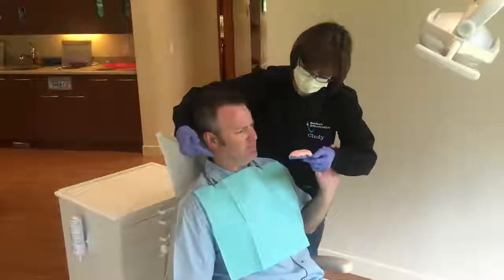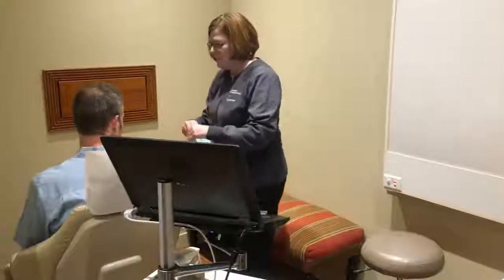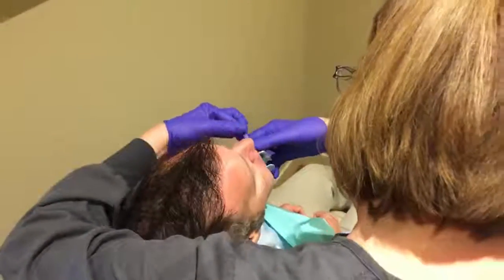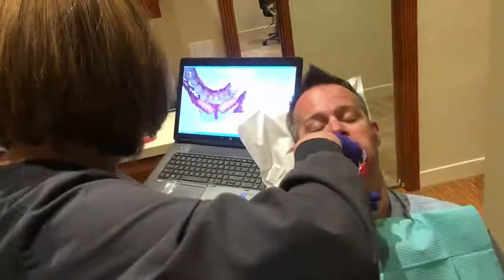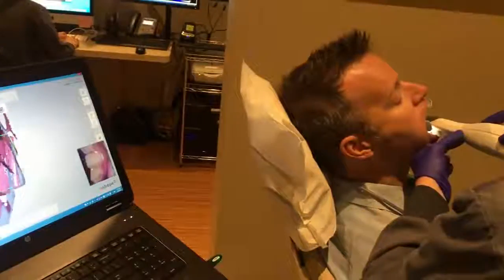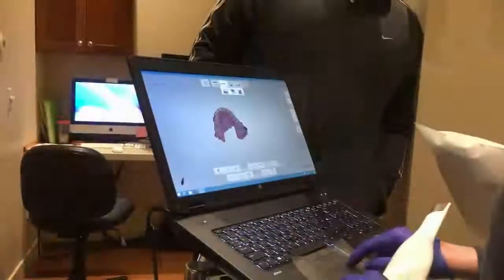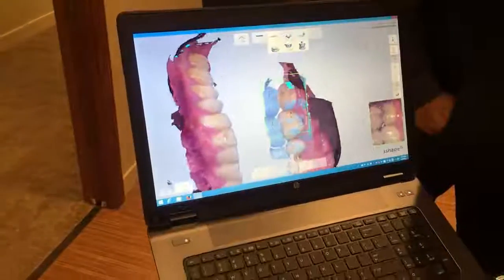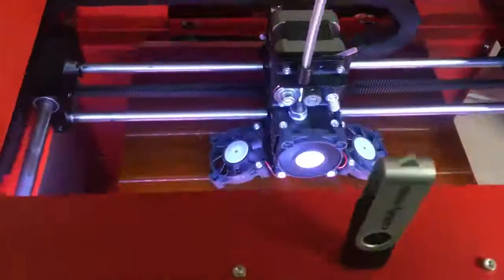3D printing without impressions at Bandeen Orthodontics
At Bandeen Orthodontics, we use the a digital scanner from Trios/3Shape to create a computer model of your teeth and then print the model on our 3D printers.  No more impressions.  Welcome to the future!